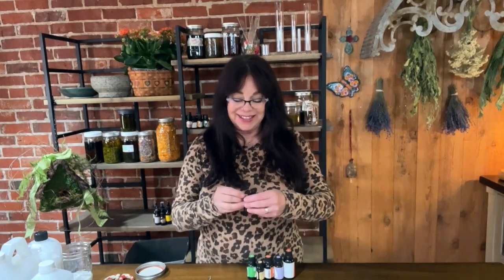Joy & Peace Aromatherapy Lotion or Diffuser Blend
Who doesn't need a little joy and peace? Find out how to blend essential oils and make this formulation for an aromatherapy stock blend you can use to make homemade lotion, massage oil, perfume, or just to diffuse in your home. This scent is GORGEOUS!

0:00 Key Moments
1:15 Stock blend
2:00 128 drops wild orange, 32 drops ylang ylang, 32 drops thyme with        linalool, 32 drops neroli, 64 drops clary sage
5:00 Label, title, smell
5:25 What you can do with it
5:35 Room spray
6:08 Lotion
7:50 Massage oil
8:30 Diffuser